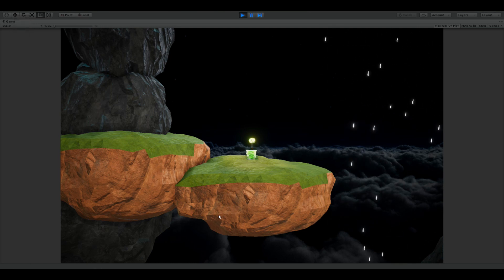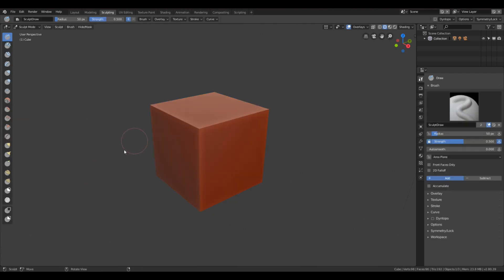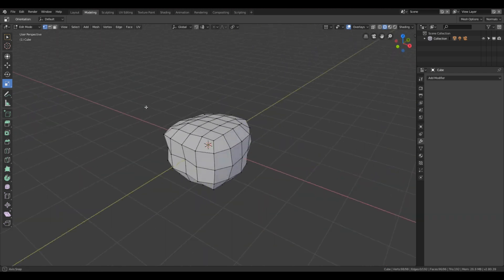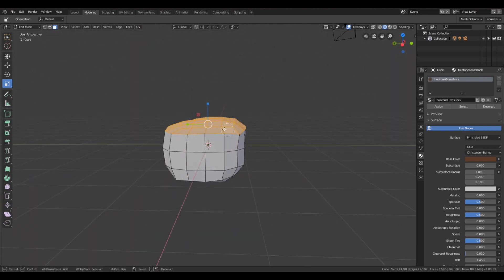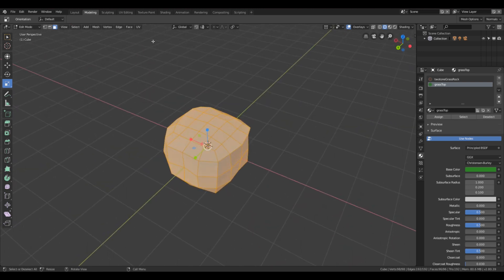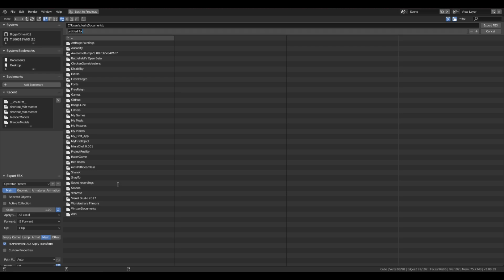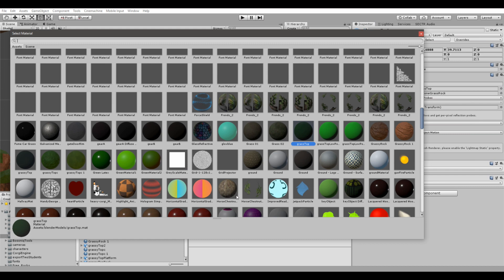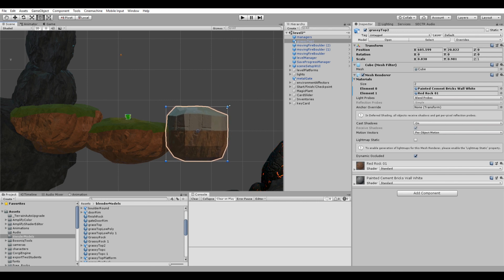Blender and Unity game engine Tutorial. Multiple Materials in Low Poly Models and Import to Unity.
In this video I explain how to add multiple materials to one object in Unity.